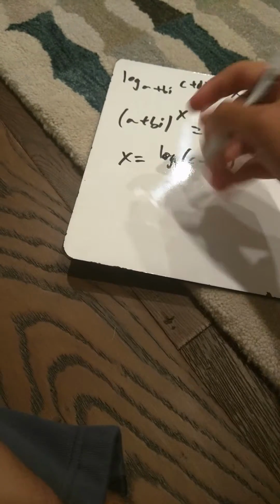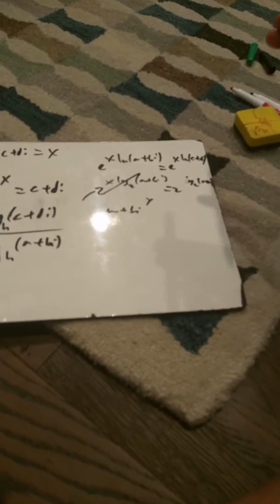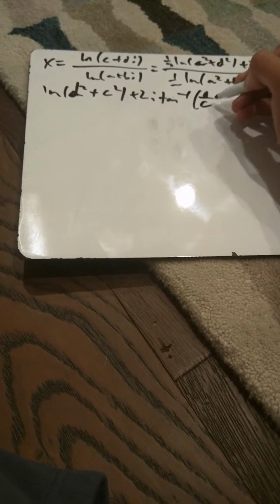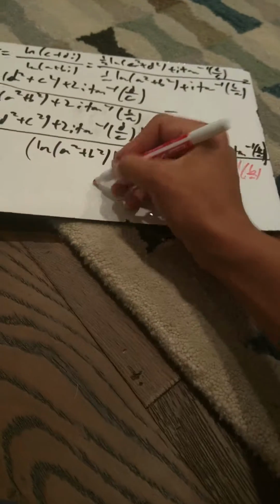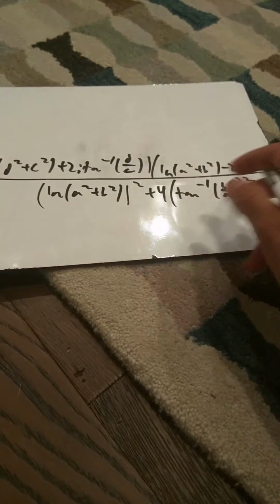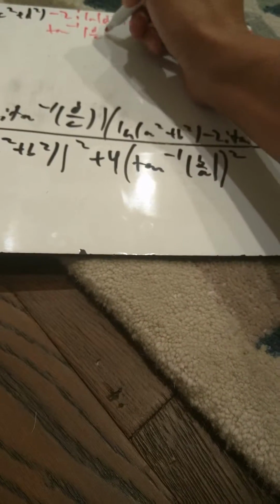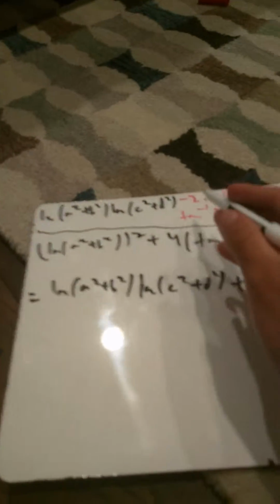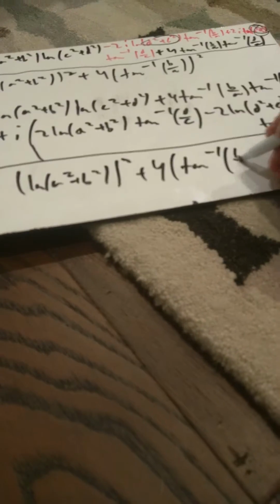Finding the Logarithm Base a+bi of c+di